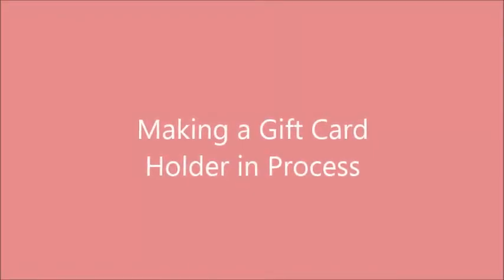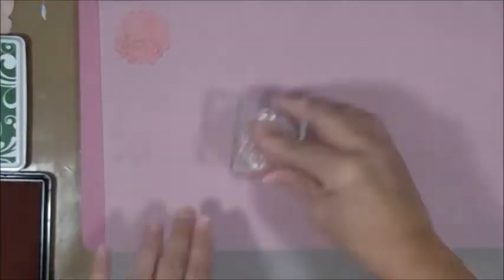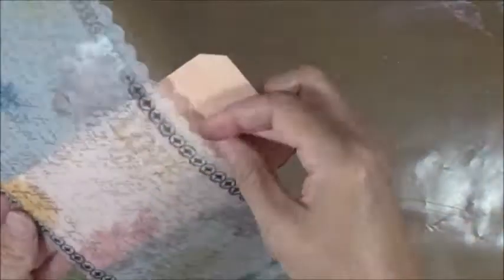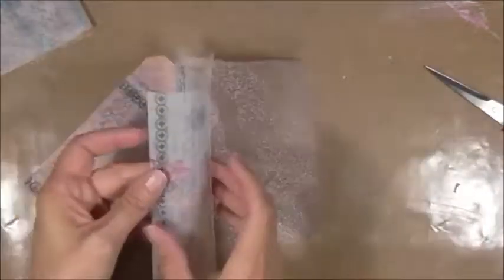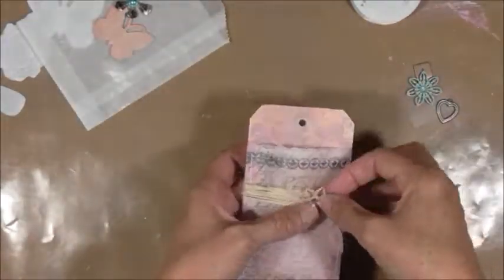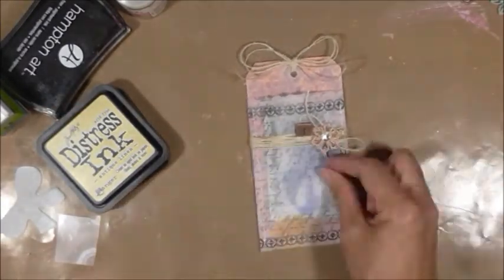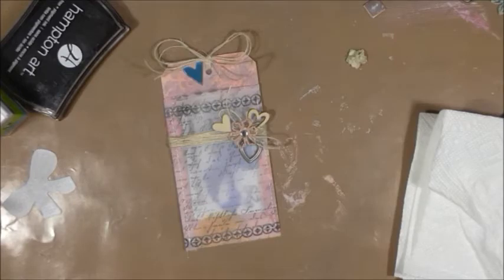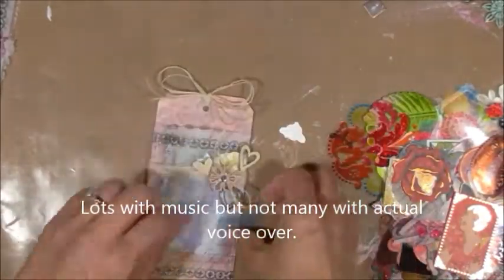Making a Gift Card Holder in Process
Hi there!  This video is a little different.  I made a gift card holder for a birthday gift and decided to turn on the camera.  I turned it into a process video to share.  Hope you enjoy it ~ let me know what you think!